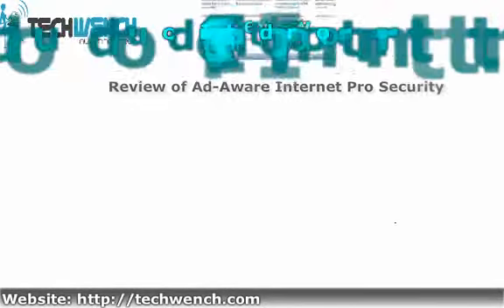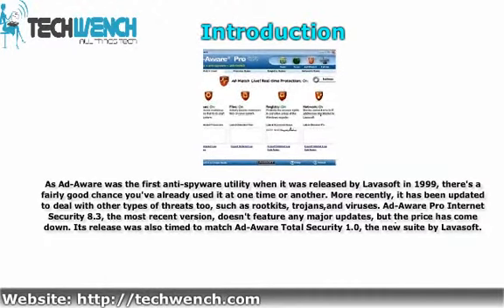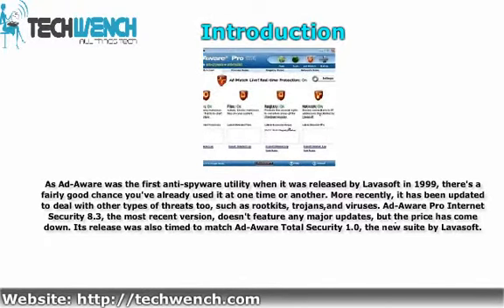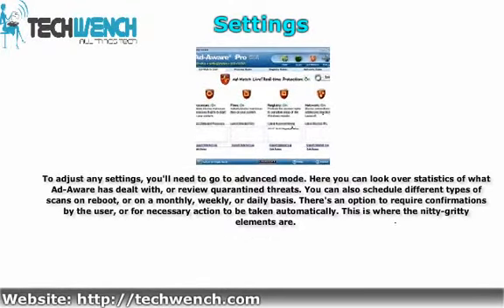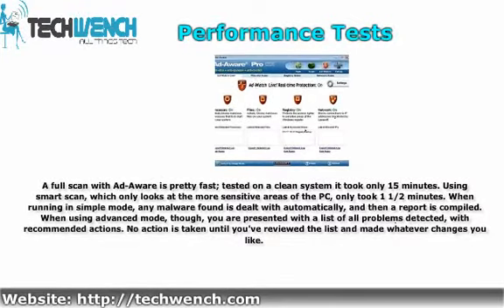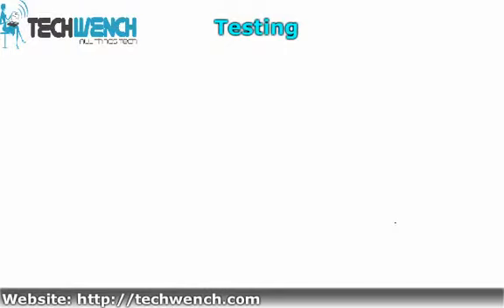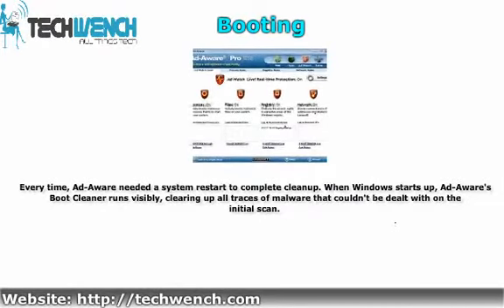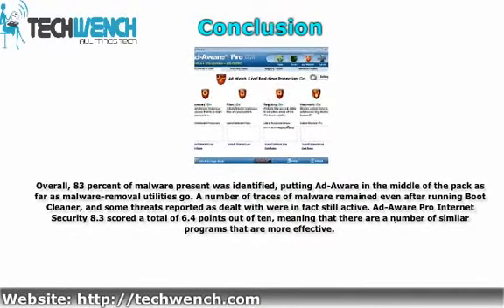Review of Ad-Aware Internet Pro Security 8.3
As Ad-Aware was the first anti-spyware utility when it was released by Lavasoft in 1999, there's a fairly good chance you've already used it at one time or another.